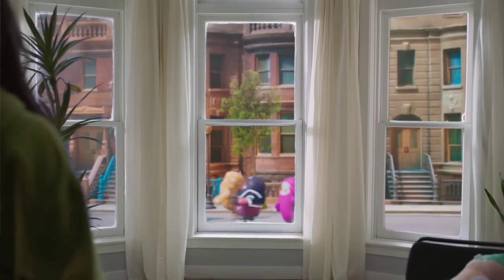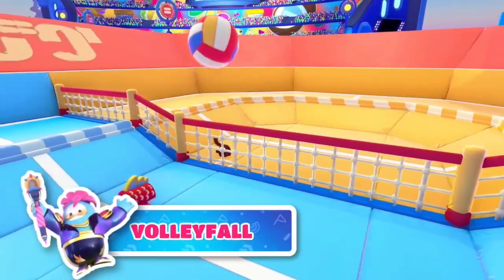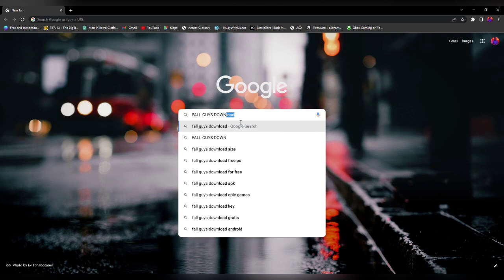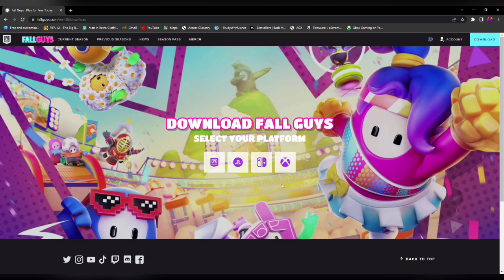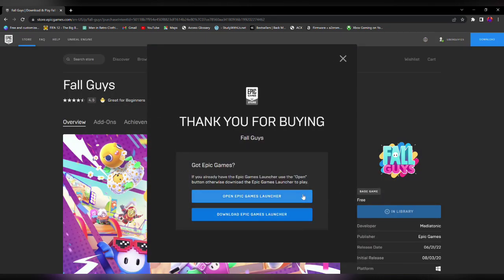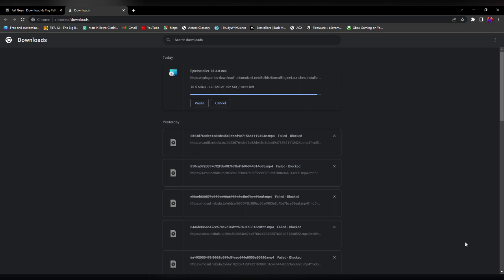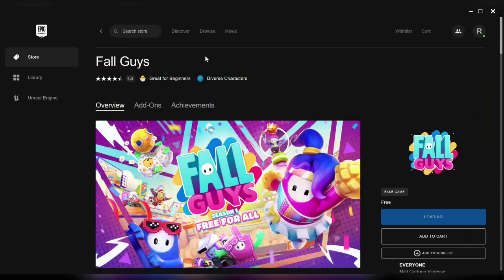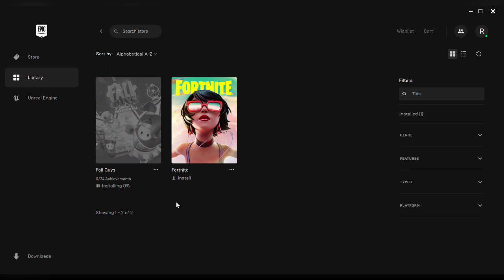How To Install Fall Guys For PC/Mac with Windows.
Simple and Easy way to download or install fall guys on your Pc Or Mac with windows installed.

Boondocks Gaming continues to bring the best FIFA player in you as possible
You can learn some tips and tricks in FIFA 21 and any other game featured on the channel.
Career Mode, Kick Off,  Online Divisions[seasons], FUT Divisions, Weekend league, Divisional rivals